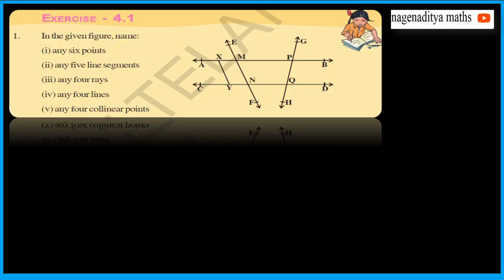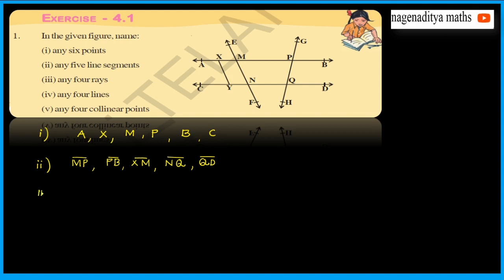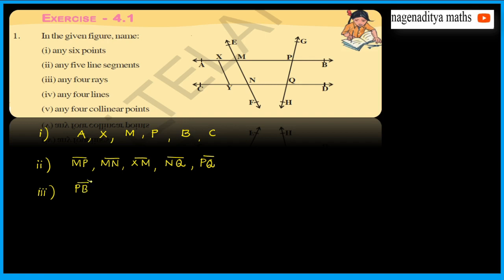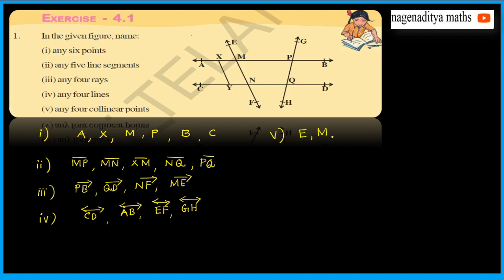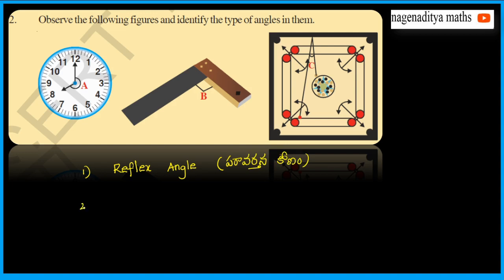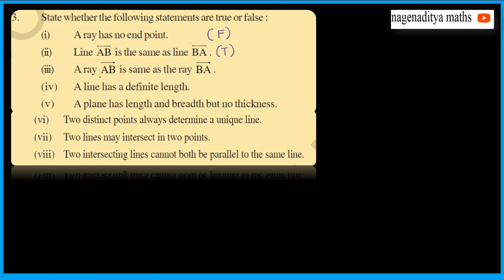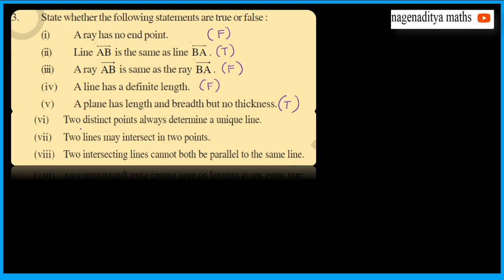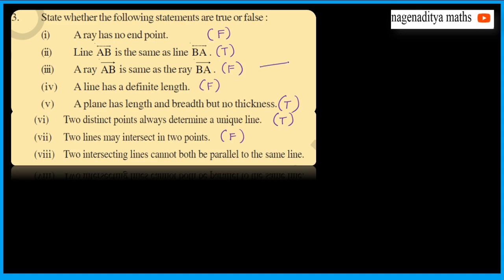9 EM TM LINES AND ANGLES PART-2 సరళ రేఖలు మరియు కోణములు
9 EM TM   LINES AND ANGLES PART-2
సరళ రేఖలు మరియు కోణములు